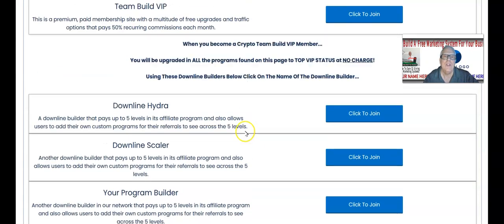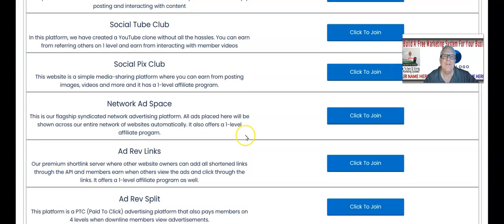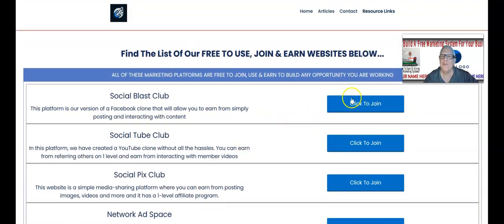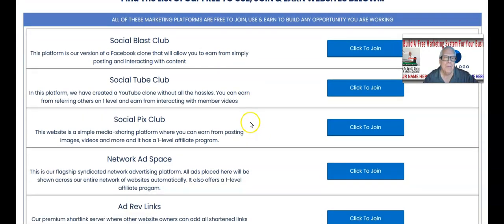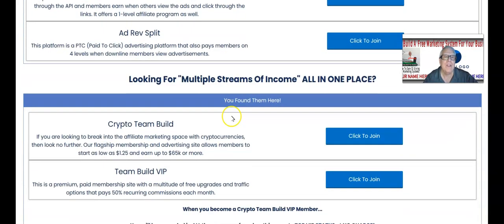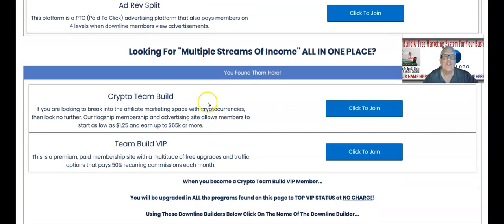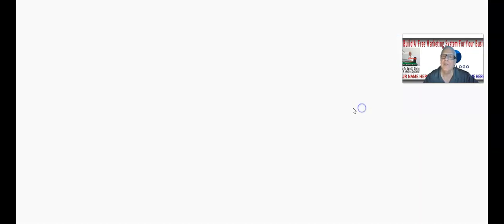Check Out😜Raul L😜Free MasterAffiliateProfits Marketing Can Build A Free Marketing System Your Biz❓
IS YOUR BUSINESS LISTED ABOVE?
NO?